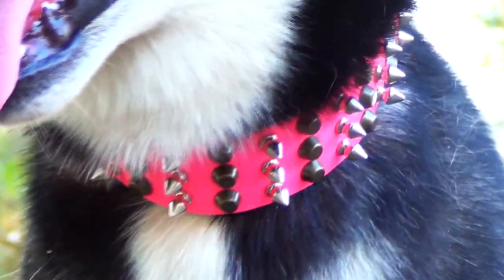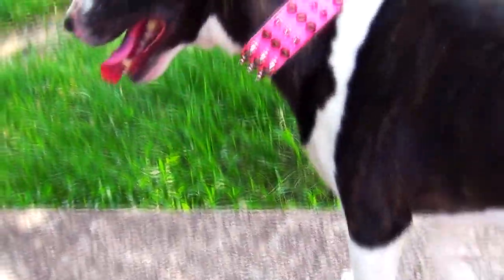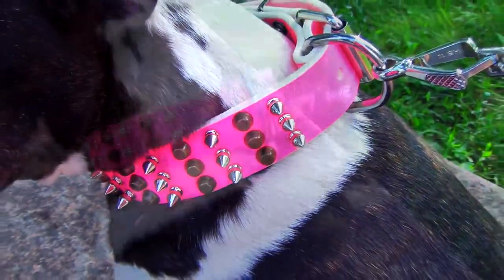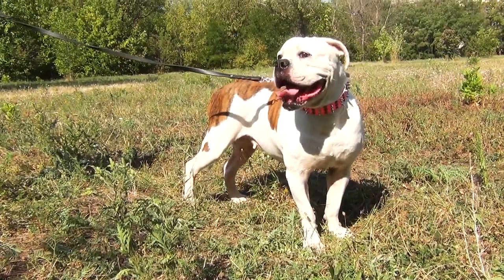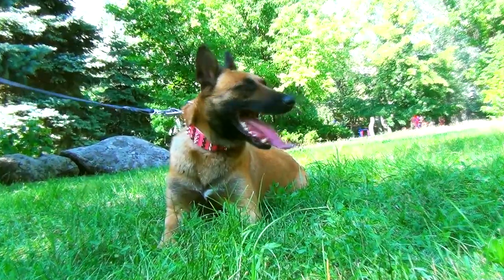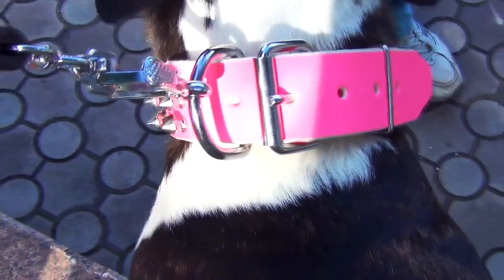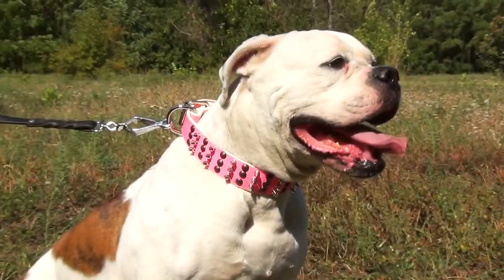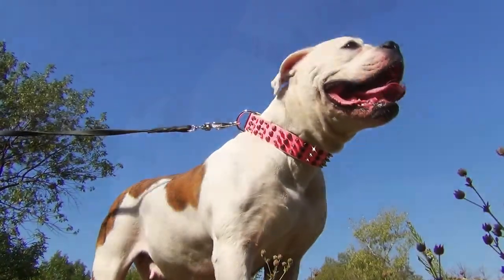Husky and Other Big Dogs Wearing Pink Decorated Dog Collar